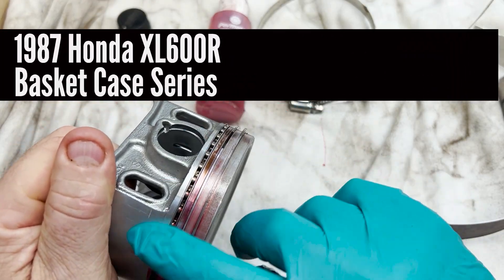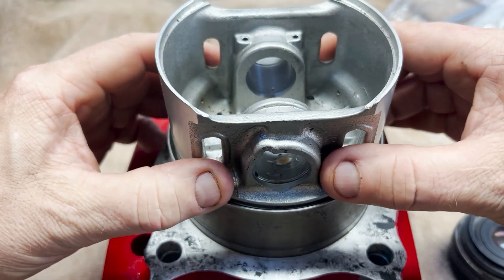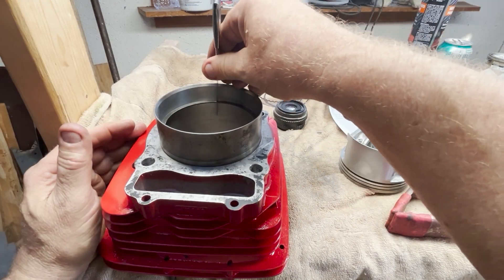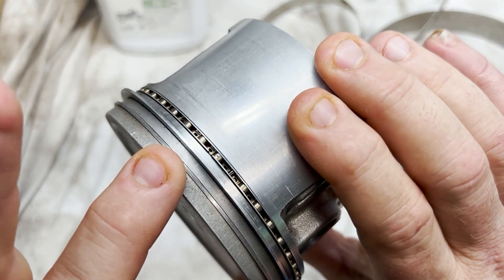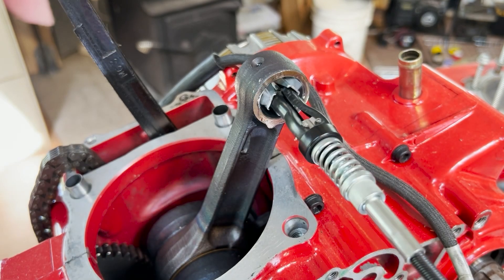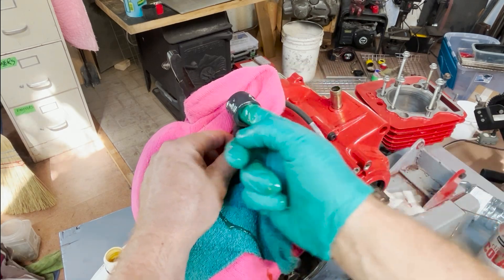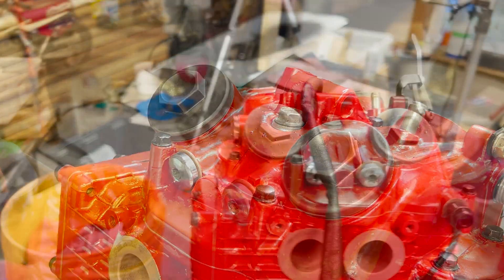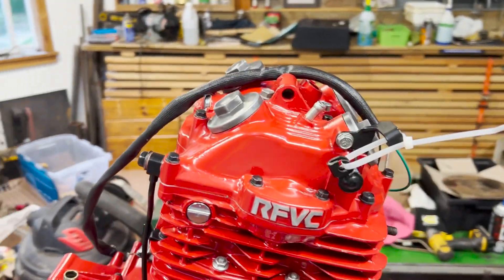Top End Reassembly: Honda XL600R Part 7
Completing the engine rebuild! The top end is the most likely place for these bikes to fail. In this videos I reassemble everything from the piston up. This includes the piston, fitting the piston rings, bolting down the cylinder bore, the head, including cam chain tensioner, cam shaft, valve cover with lifters, the side covers, clutch components, gaskets, seals, oil tube and all the related hardware.  With this completed, I'm ready to bolt it back into the frame.

The intent of these videos is to help beginners understand how these bikes work and how to fix them when they don't!  Using parts from my years of collecting, I have almost everything to rebuild this bike except for a few small items and the major gaskets. By using used parts and simple tools, it is possible to do a lot of the work yourself and keep the cost of repairs to a minimum. Motorcycle engine repair doesn't need to be complicated.